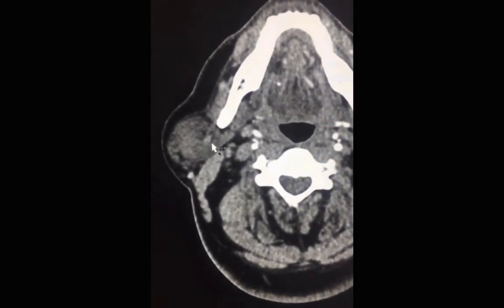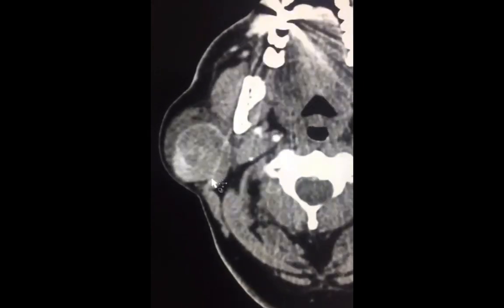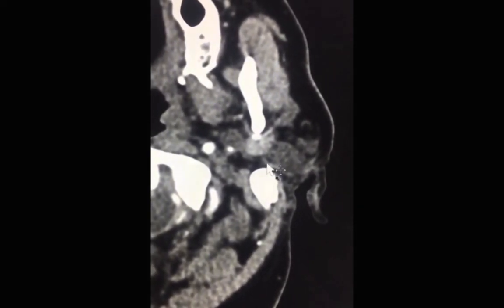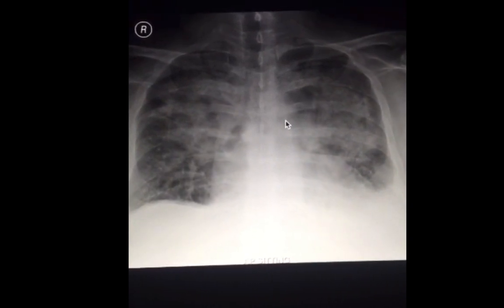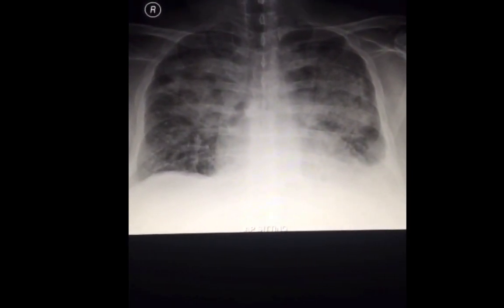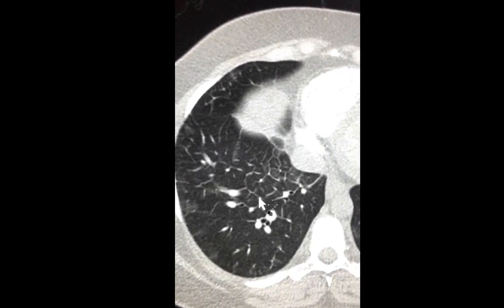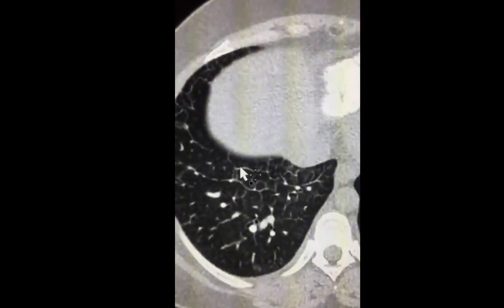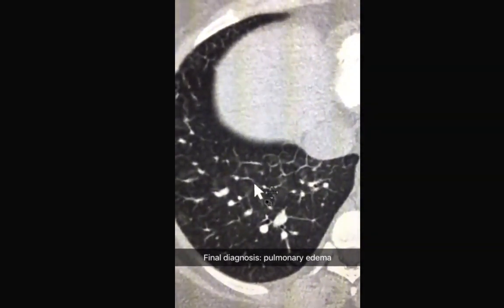RADIOLOGY BITS (SNAPCHAT WEEK 14)